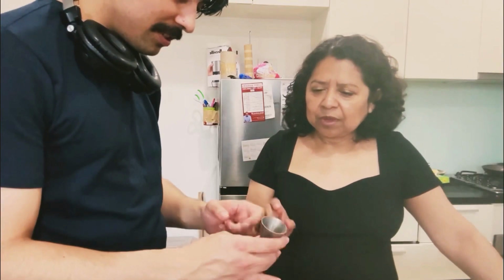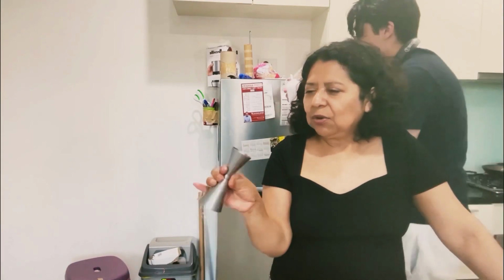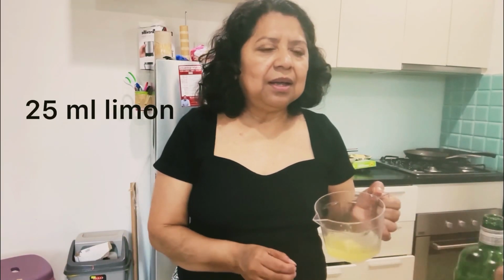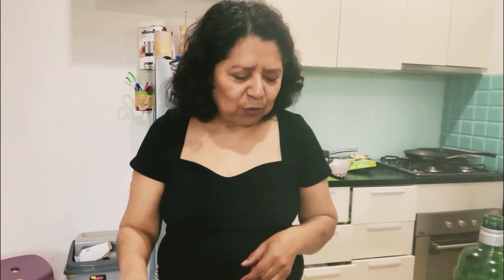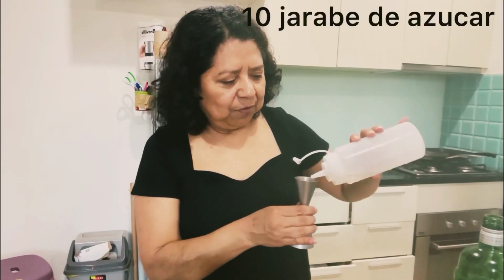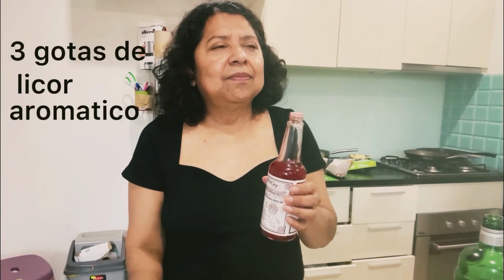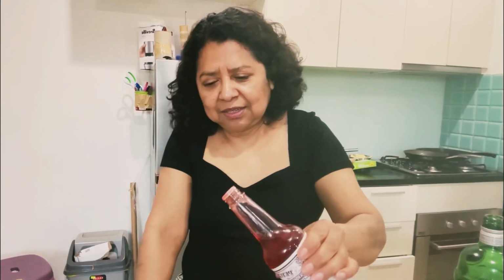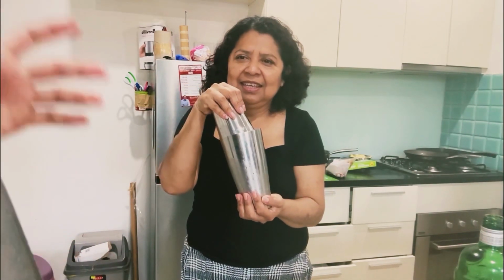aprendiendo a preparar cocktail